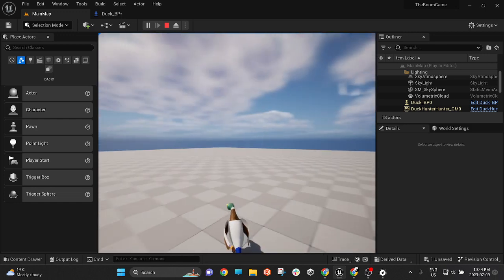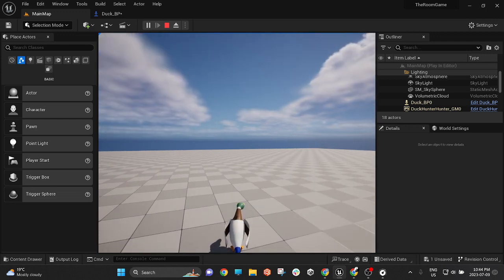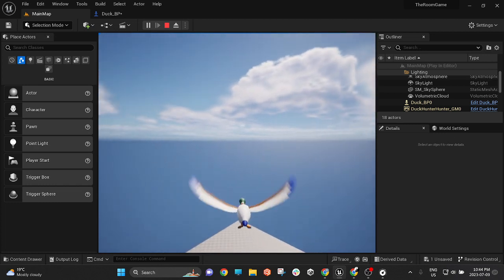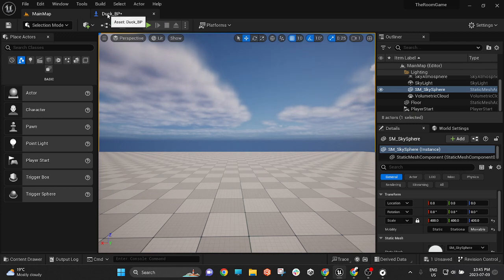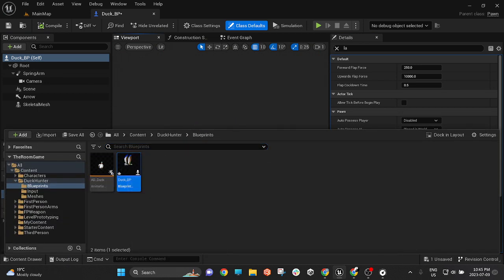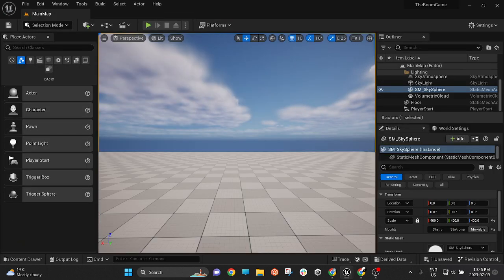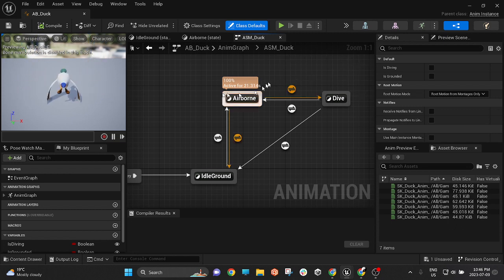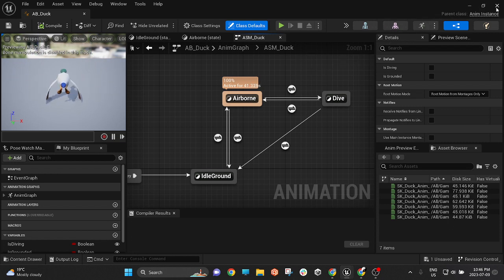UE5 GMTK 23 Attempt